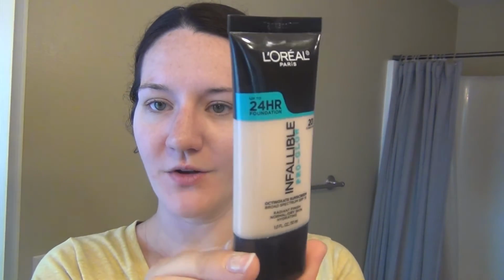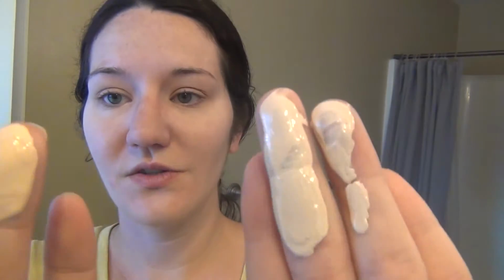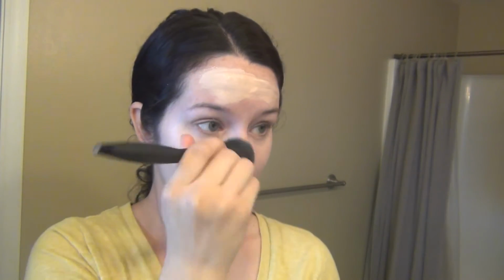First Impression: Loreal infallible Pro glow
- - Hey everyone! hope you like the first impression of this new loreal foundation. Let me know if you like it, and what you think?

- snap chat: nickio